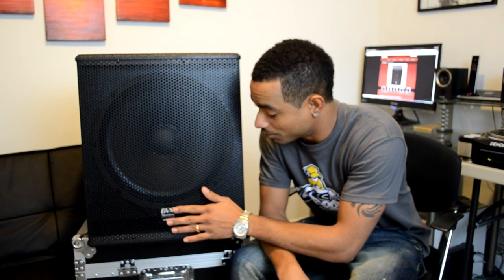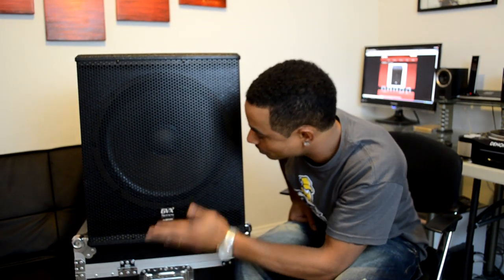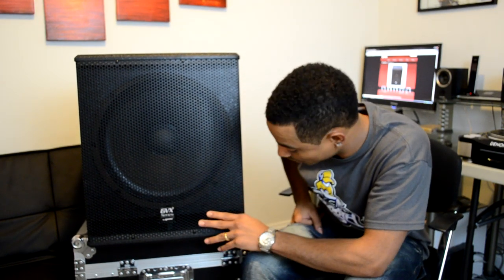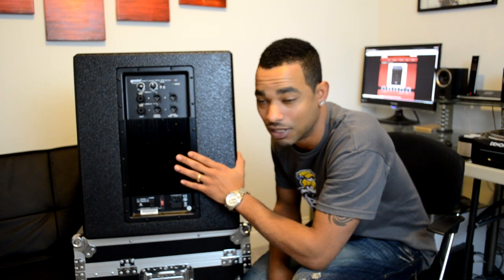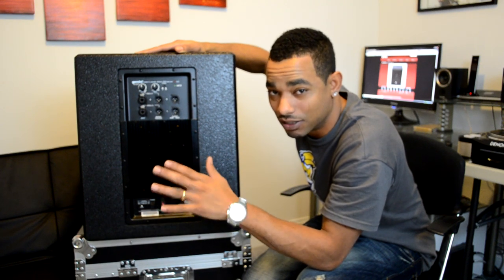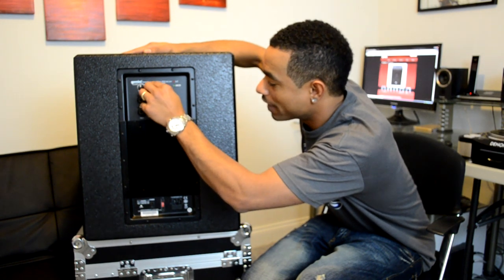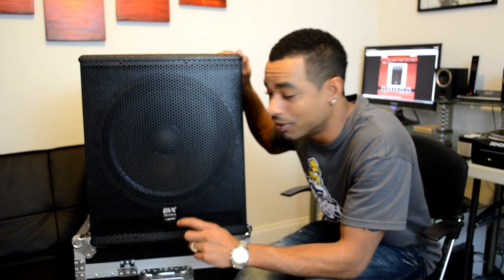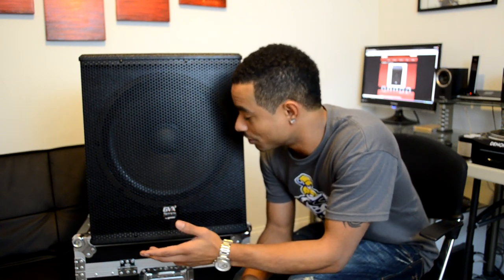Gemini GVX-SUB15P Powered Subwoofer HD-Video Review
This is the full video review of the Gemini GVX-SUB15P powered subwoofer.  This 400 Watts RMS and 1600 Watts Peak system costs only $400 and has an onboard Crossover, Frequency adjustment knob, and a plethora of inputs/outputs.  For the full written review, please check out our blog site in the link above.